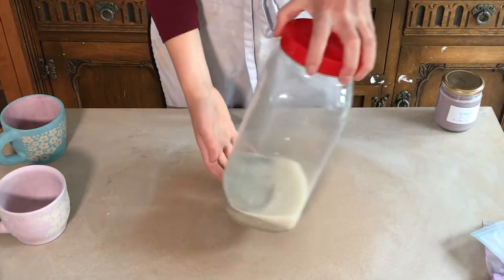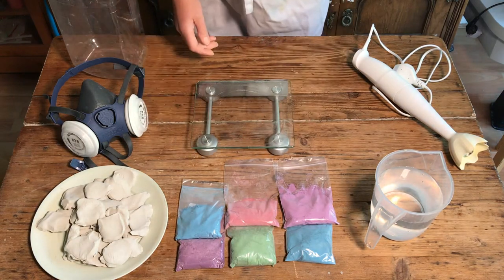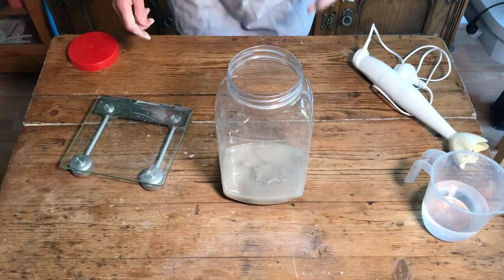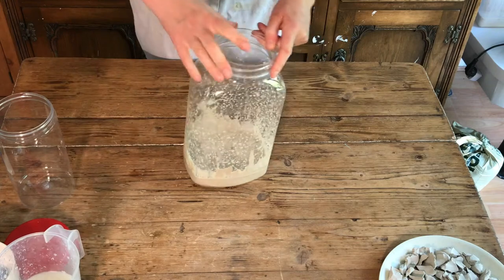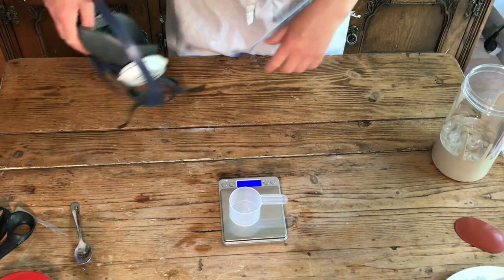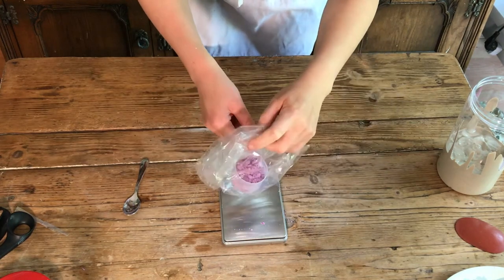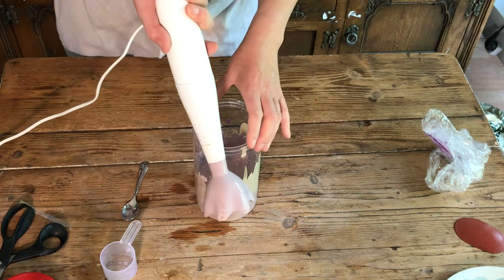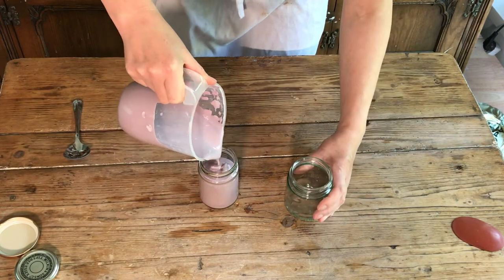How to Make Colored Slip for Pottery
It's easy to make colored slip and its a great way to decorate your pottery.  I love it because it has a rich velvety feel.  Also, it can give lovely color and depth to a piece of pottery, without having to worry that it will drip and stick to the kiln.
It's simple to make, and if you do make your own colored slip, you can choose exactly which color and shade you want it to be.